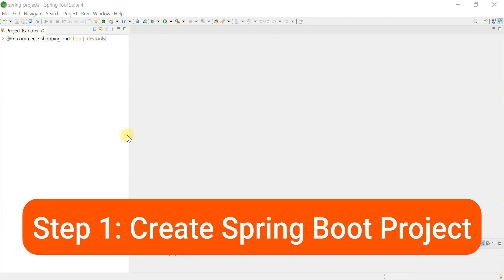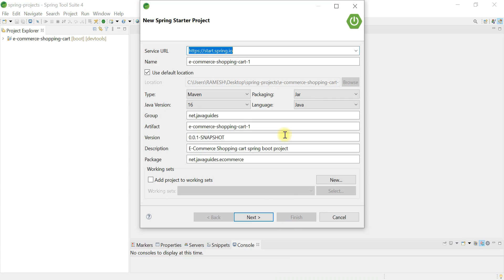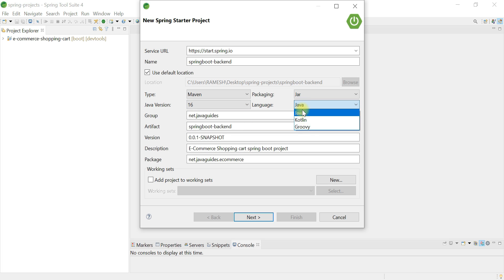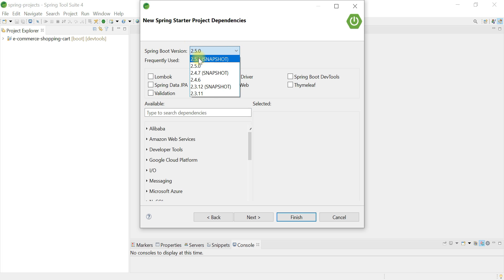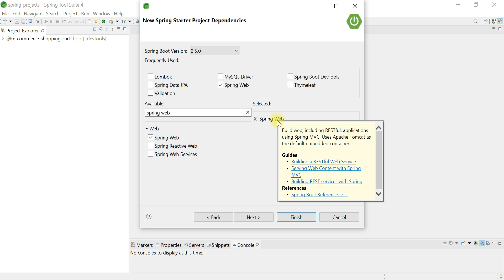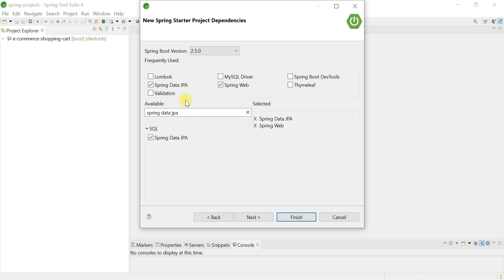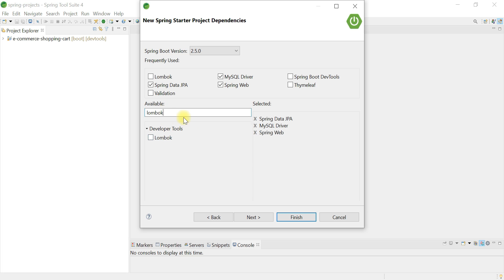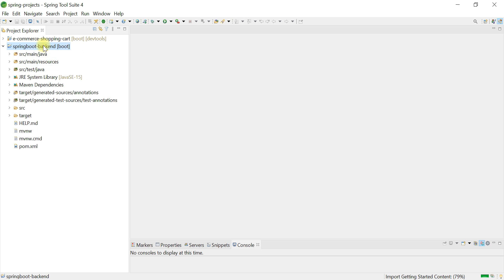Spring Boot Tutorial for Beginners #24 - CRUD Database Project - Create Spring Boot Project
Hi there everyone, Ramesh here welcome to the Spring boot tutorial for the beginners series. In this video, we will create spring boot project to develop CRUD restful web services with MySQL database.